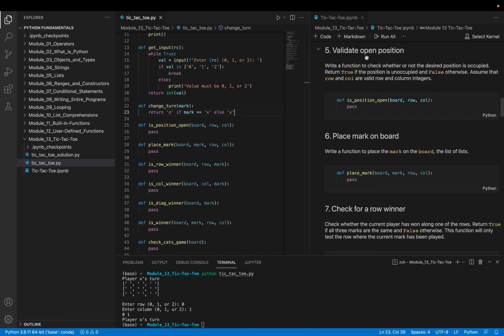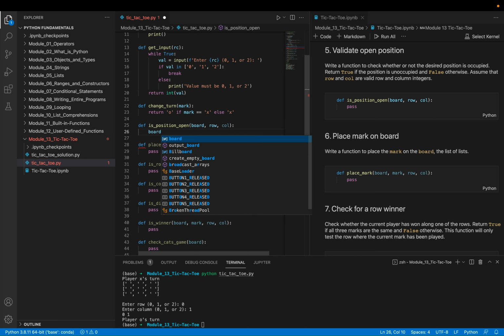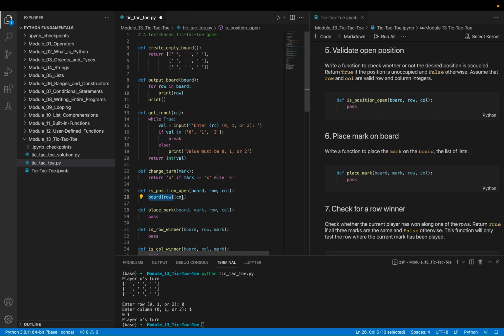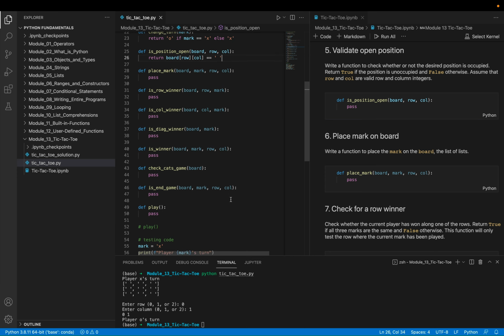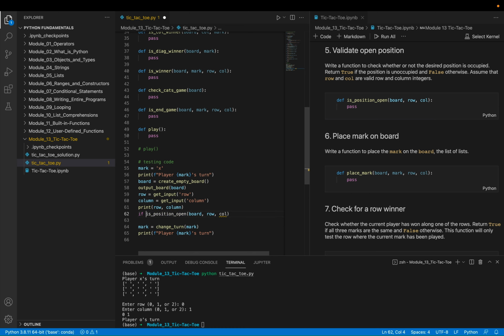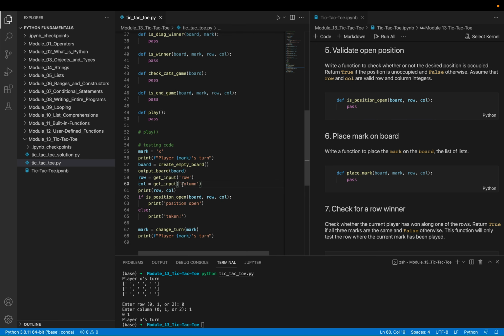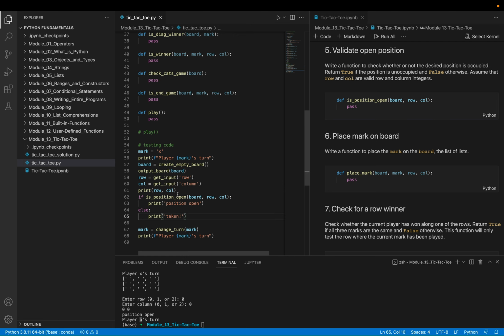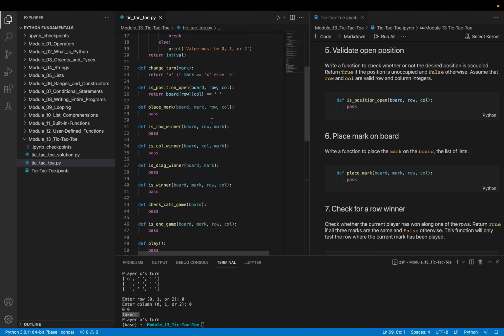06 Validate Open Position